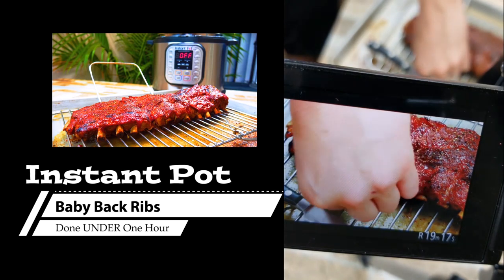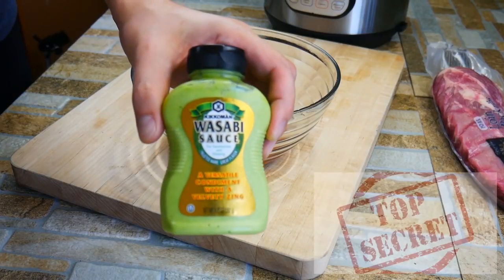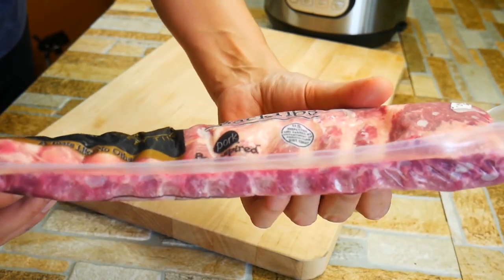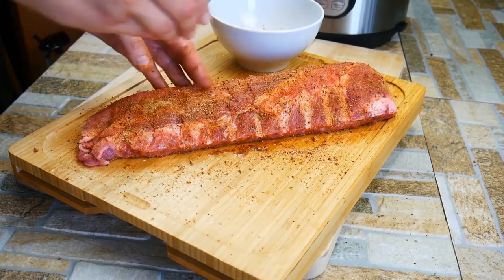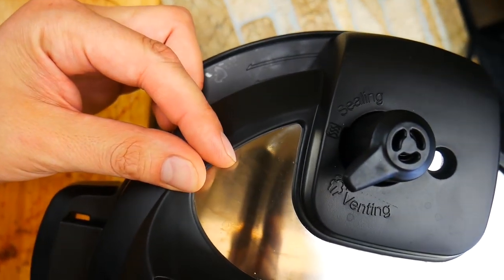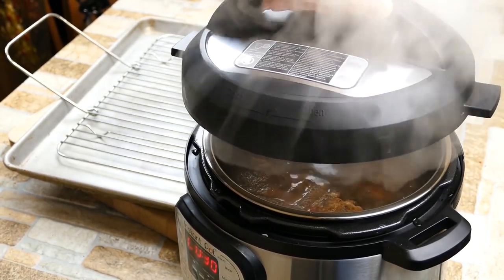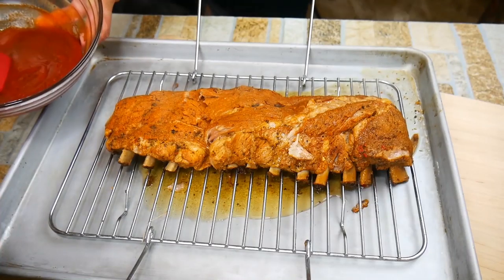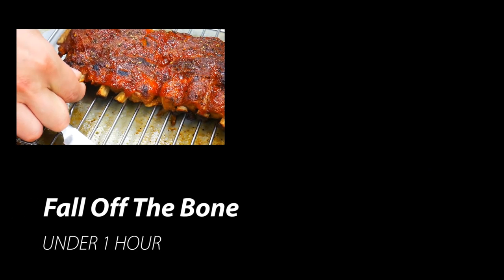Fall Of The Bone BBQ Ribs (Instant Pot Series) Under 1 Hour & BBQ Sauce Recipe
This easy recipe will show you how to cook Mouthwatering BBQ ribs on the Instant Pot so they just fall off the bone!!!

Ingredients:
- Cup Ketchup Hunts Brand
- 2 tsp Honey Mustard
- 1 tsp Worcestershire sauce
- 1 tsp of favorite hot sauce
- TOP Secret Ingredient: Wasabi Sauce – Wasabi is not HOT but is spicy it’s strongly floral and fragrant like horseradish. What makes it a secret flavor weapon. The heat side of the Wasabi is up front then quickly calms down. Not like spicy peppers that have capsaicin, which is an oil. Once the oil from a pepper touches your tongue that spiciness isn’t going away quickly as Wasabi does.
- 2 to 3 tsp Wasabi sauce/paste
- 1 Tbsp of Honey
- 1 Tbsp Apple Cider Vinegar
- Pinch of Salt & Fresh Cracked Black Pepper to taste

Instructions:
Mix Ingredient together starting with adding the tomato ketchup first then all other ingredients there afterward.

Follow us for your random content entertainment

Featured YouTube video(s):
Butter-n-Thyme w/ChefStevenPennington
Fall Off The Bone Instant Pot Baby Back Ribs | Secret BBQ Sauce Recipe.